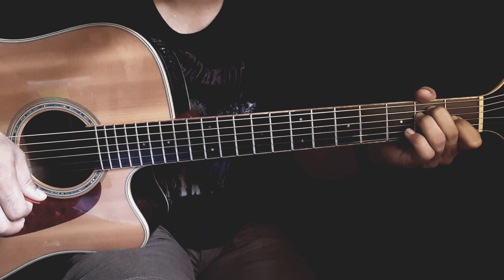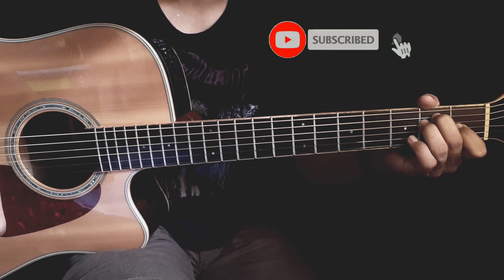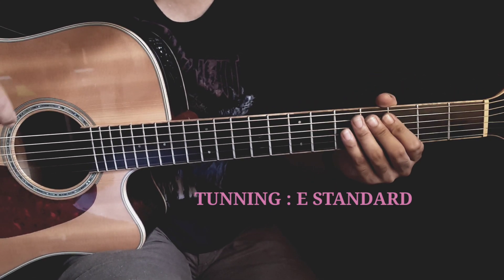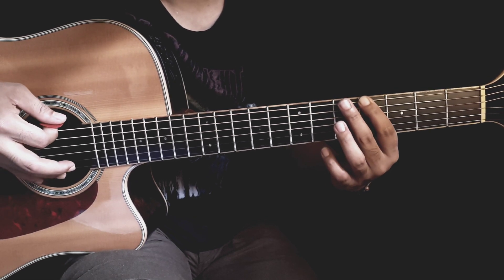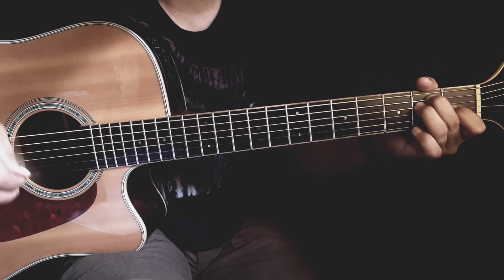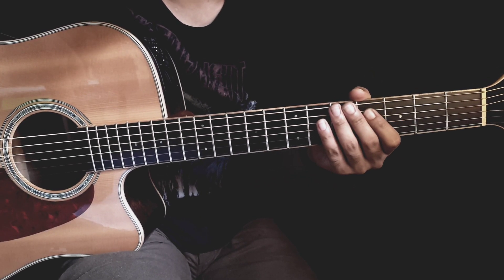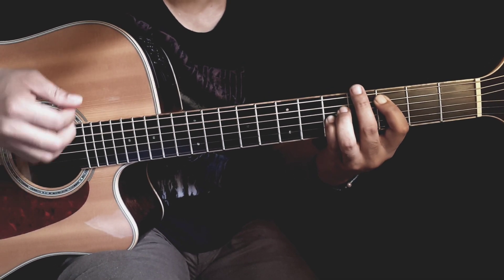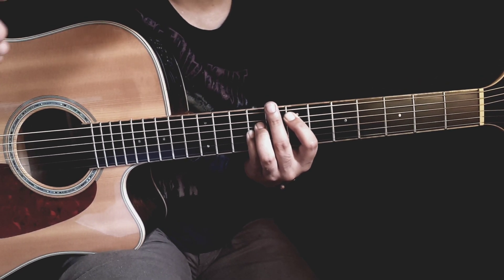tutorial gitar ( NIRVANA = OH ME ) GAMPANG KOK!!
tutorial gitar nirvana oh me

TUNNING E STANDARD

TUNNING VERSI ASLI D# STANDARD

semoga video ini membantu dan bermanfaat !